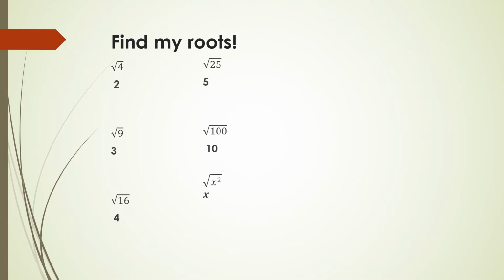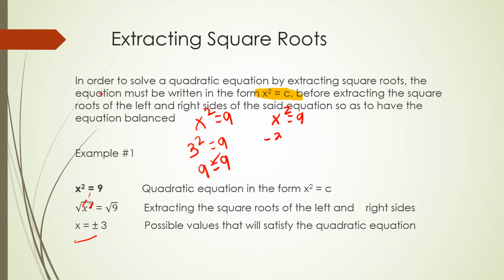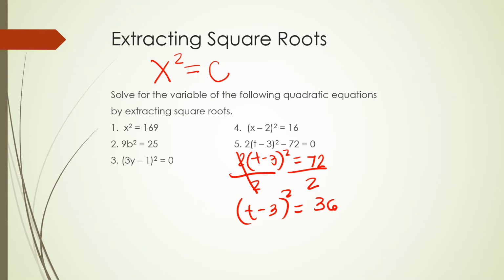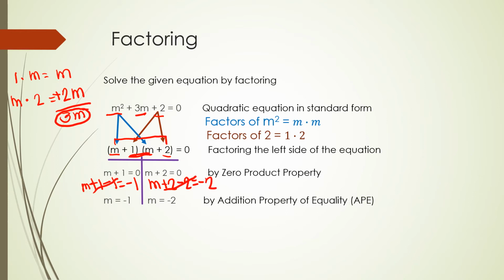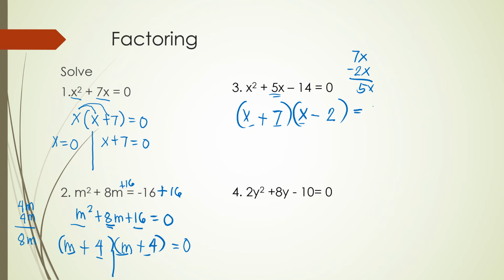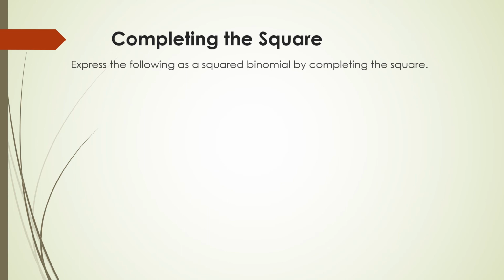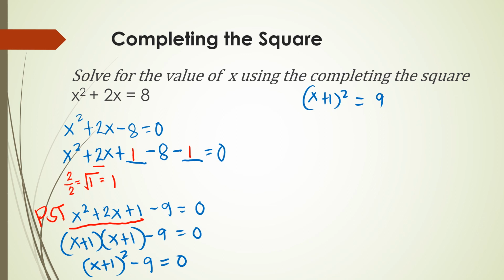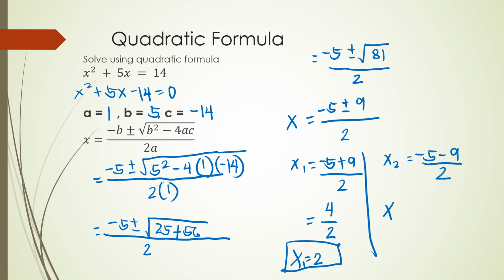LESSON 2 SOLVING QUADRATIC EQUATIONS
(M9AL - Ia - b – 1)
Solves quadratic equations by:
(a) extracting square roots;
(b) factoring;
(c)completing the square and
(d)using the quadratic formula